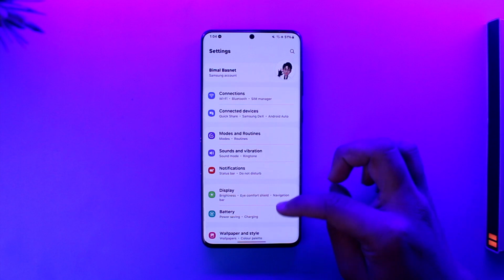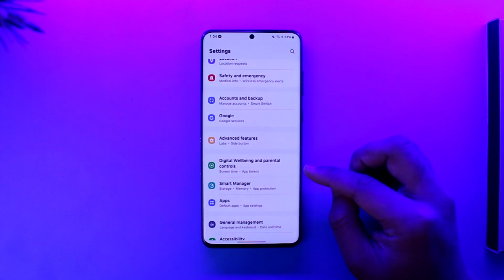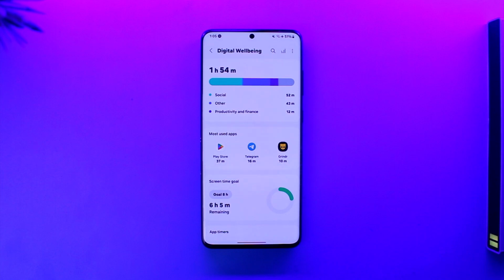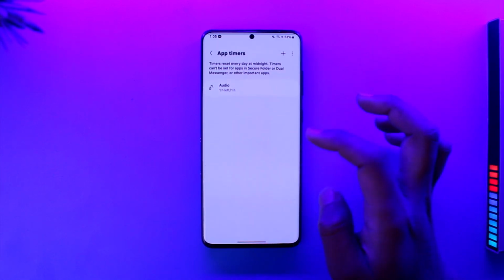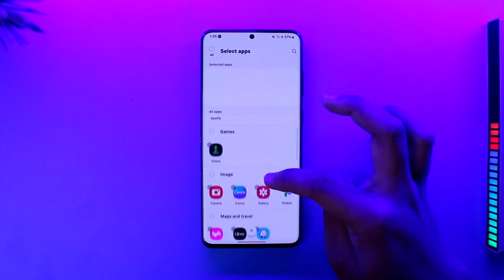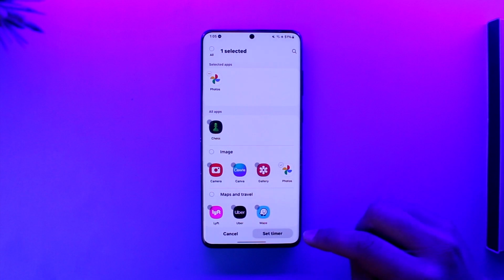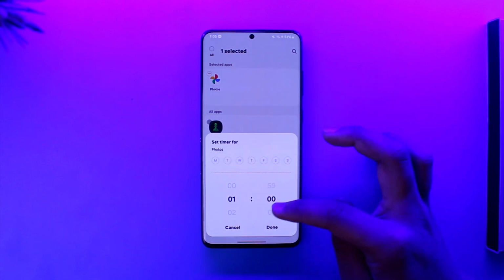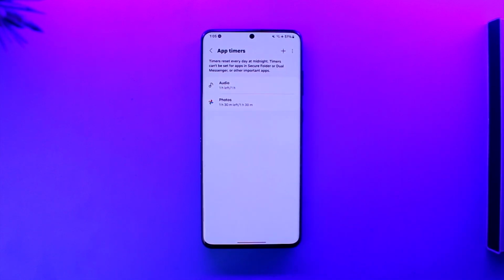How To Put Time Restrictions On Apps !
In this tutorial video, I am simply going to show you how you can put time restrictions on apps.

~Chapters:
0:00 Introduction
0:11 Put Time Restrictions On Apps
1:03 Conclusion